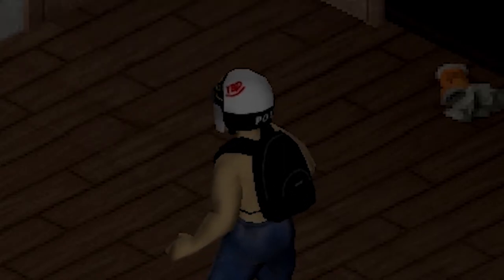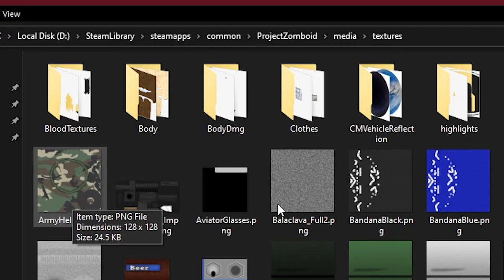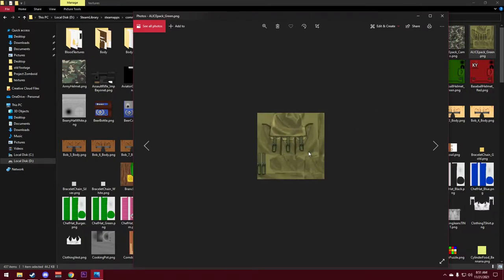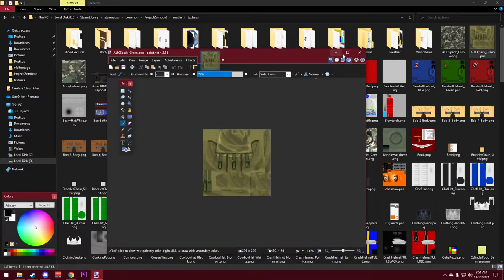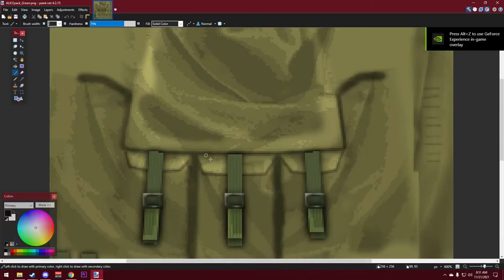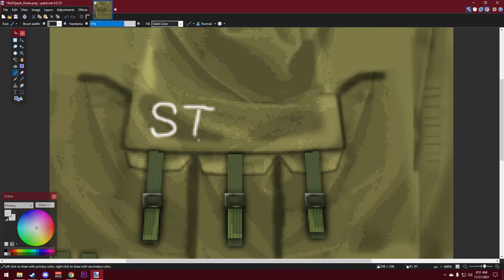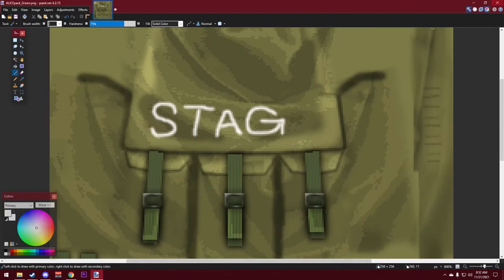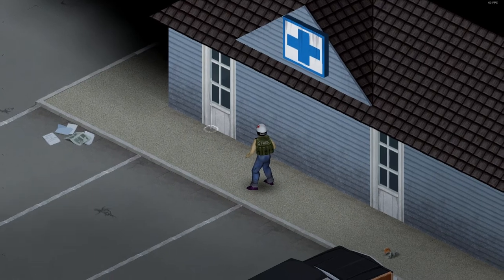Project Zomboid quick tips - How to add custom textures.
Just a quick video showing you how you can have your very own Name, Logo, or Brand in Project Zomboid super easily :D

To locate the Textures folder
Local Disk (x)/steamlibrary/steamapps/common/ProjectZomboid/Media/textures
Hope you learn something neat! a million thanks for 200 subs!